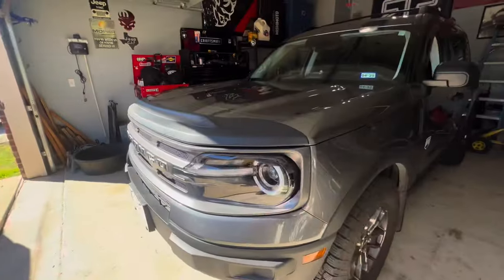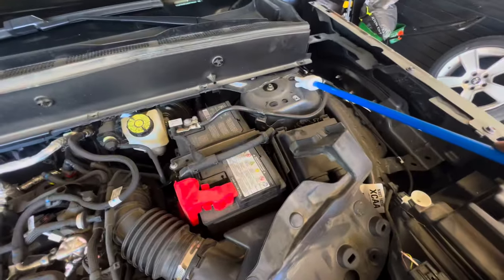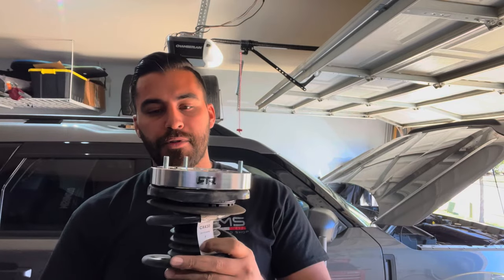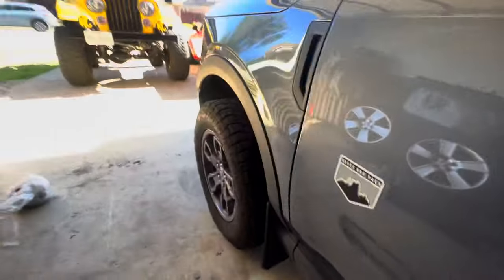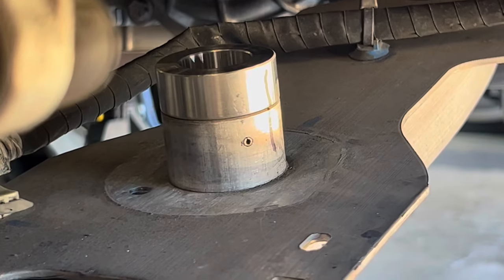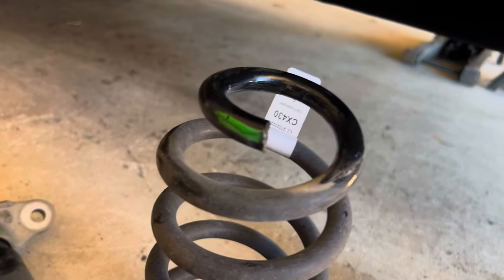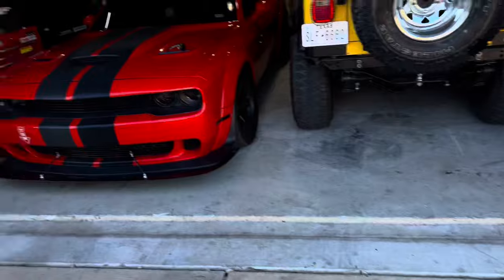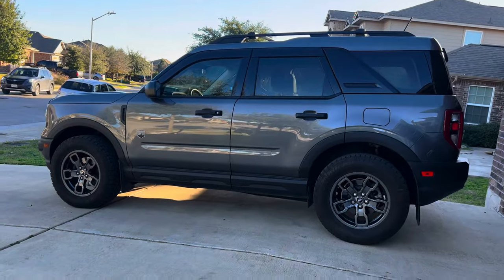My 2022 Bronco Sport Gets Lifted! - EASY INSTALL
How to install the RTR Vehicles Billet lift kit on my 2022 Ford Bronco Sport Big Bend? In this video, I'll show you!

Spacers - The 1.5 Inch spacers do in fact rub